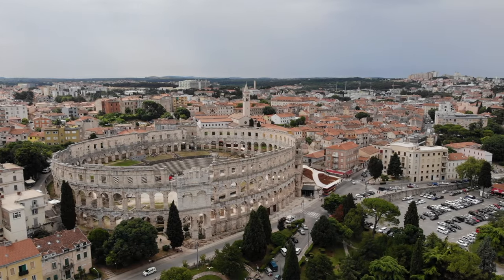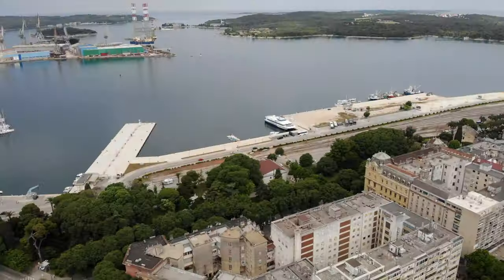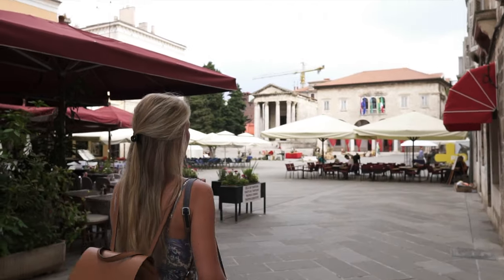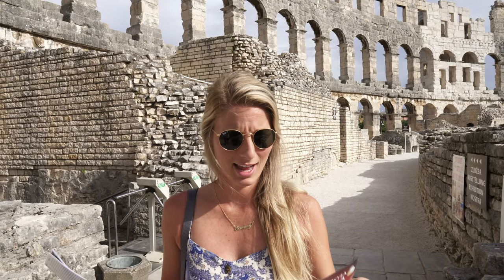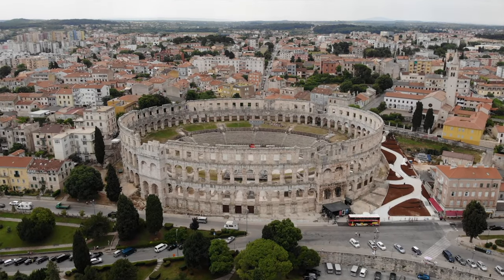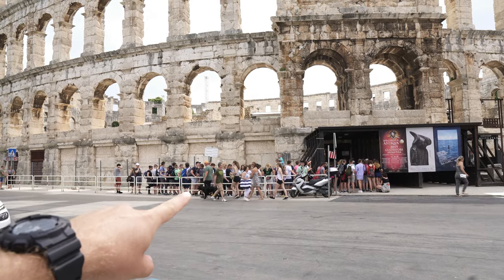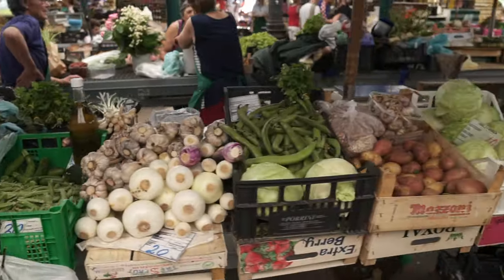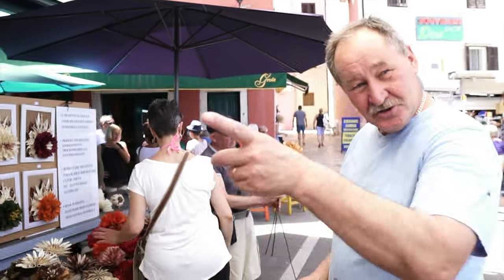ISTRIA ROAD TRIP | Rovinj, Pula, and Porec - Croatia Travel Vlog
Today we are out exploring one of Croatia's most beautiful regions, Istria!

Istria is located in the north of Croatia and is known for its stunning coastline and quaint hill towns.

The first stop on our mini road trip is the city of Pula. Pula is best known for its Arena, which is one of the most well preserved amphitheater's in the world. We also enjoyed walking through the old town/Roman Forum and seeing the Temple of Augustus.

We then headed to Istria's gem, Rovinj. Rovinj is technically in Croatia but it felt like we were back in Italy! Rovinj used to be ruled by the Republic of Venice and the Italian influence is all over. There is even a direct ferry that will take you from Rovinj to Venice. A few things to enjoy while in Rovinj are strolling along the harbor, take in the views from the cathedral, explore the old town, and shop the farmer's market.

Our last stop along the coastline was the city of Porec. Porec is where we stayed for the weekend as we explored the coastline and hill towns. We mainly spent our time here relaxing by the beach.

Episode 038 | Istria, Croatia | Filmed June 2019
The travel map animation in this video was created using PictraMap